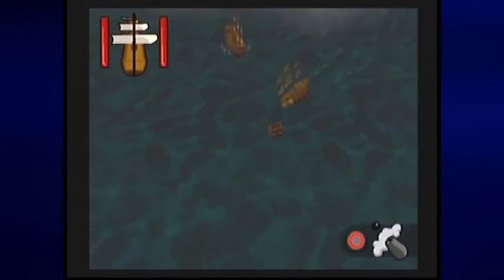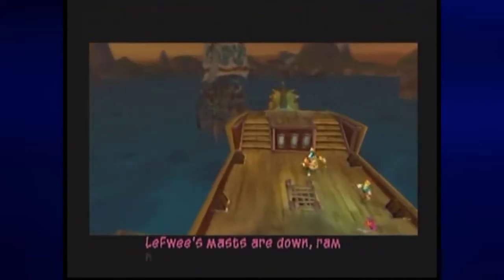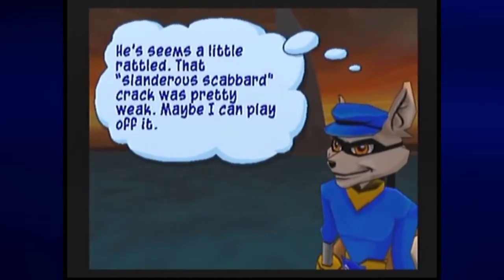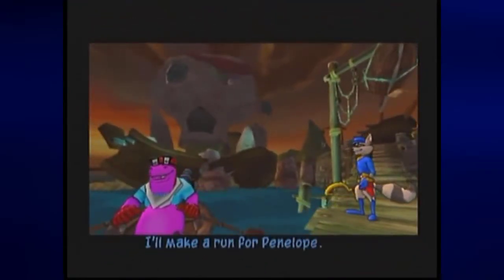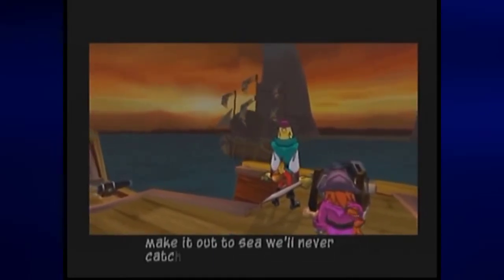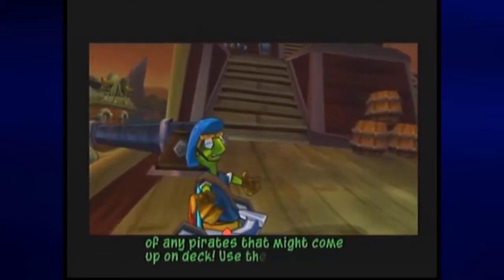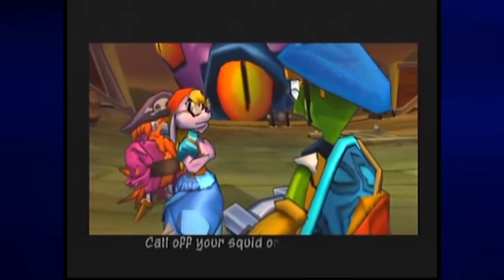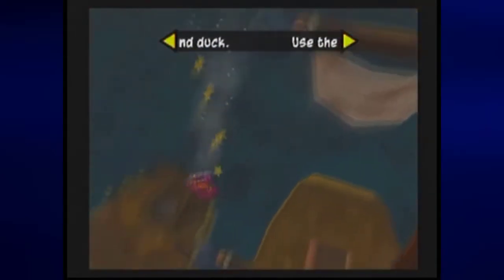Let's Play Sly 3: Honor Among Thieves, Part 31: Reverse Double Cross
In this video, we finally go for the rescue attempt, and that means outsmarting Captain LeFwee at his own game. Once we beat LeFwee, it's on to the sixth and final episode of the game.

Missions covered here:
2:37 - Operation: Reverse Double-Cross